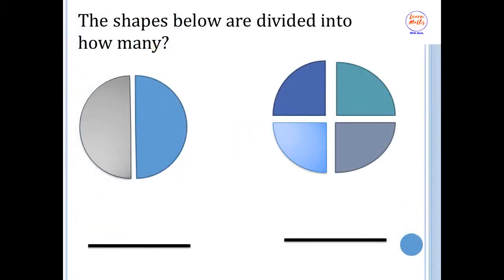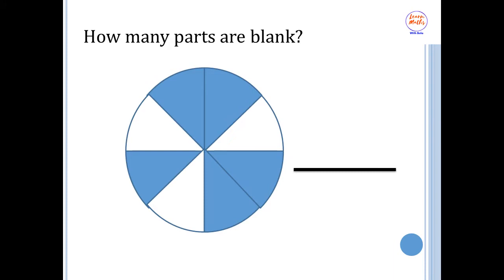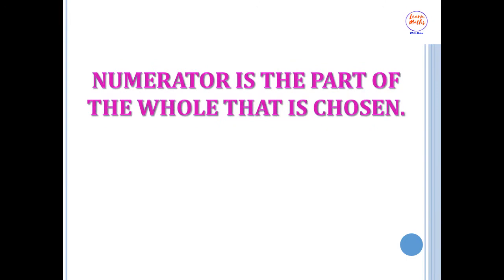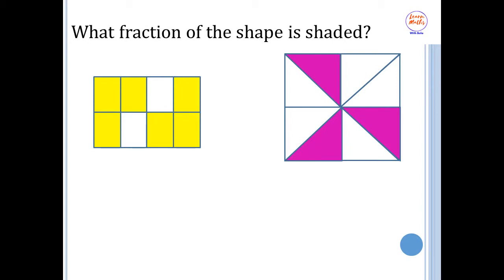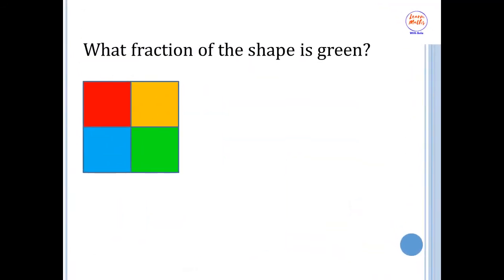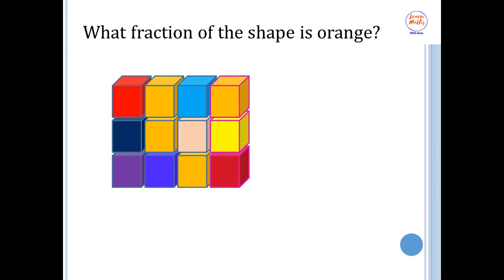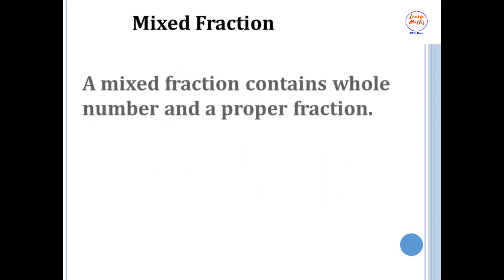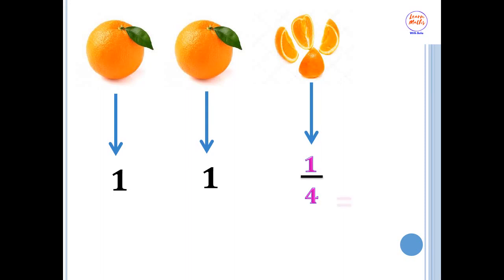Fractions: Introduction to Fractions | How to Form Fractions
Fractions doesn't have to be difficult. This video explains the simple concept of fraction, meaning of fraction, how to form fractions and types of fractions.